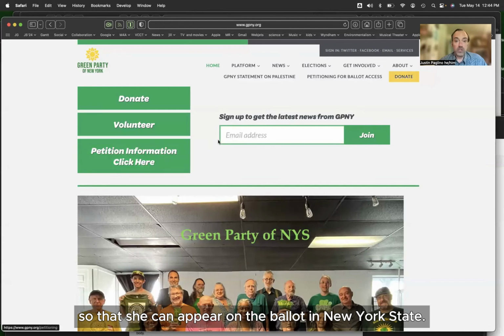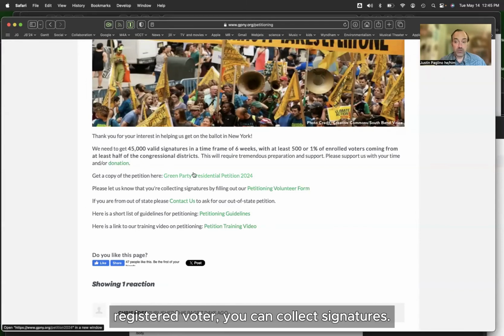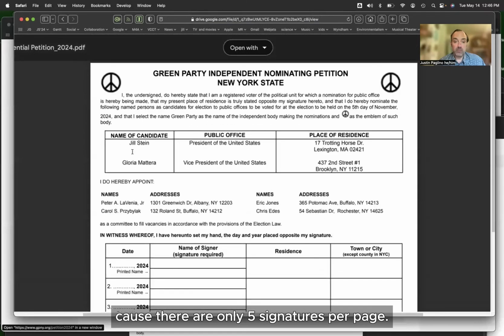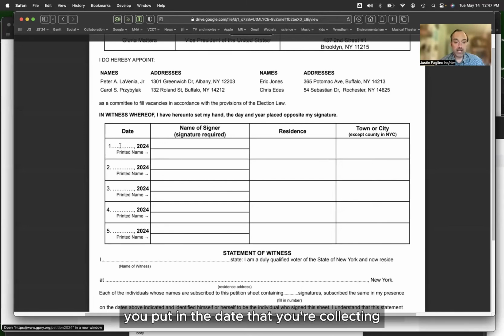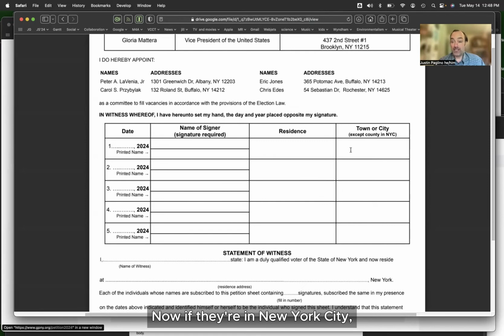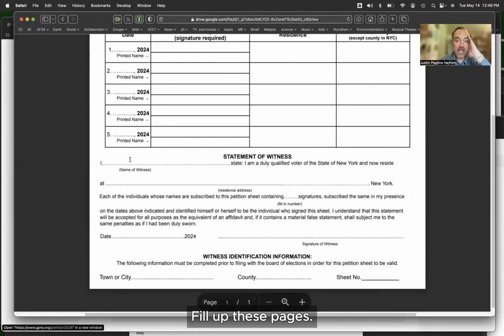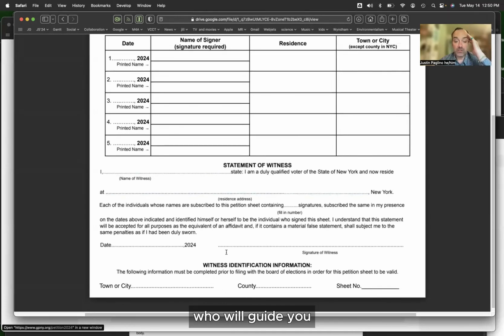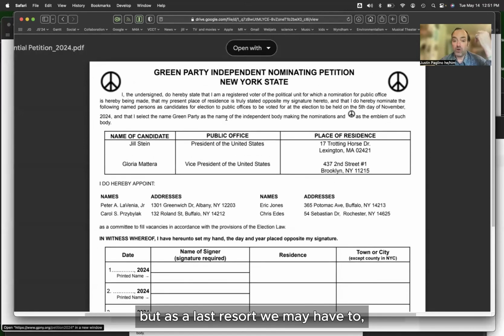New York Ballot Access: Petitioning Tutorial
Field Director for the Jill Stein campaign (@justinpaglino7491) gives a step-by-step run-through on how to fill a petition form for volunteers gathering signatures in the state of New York.